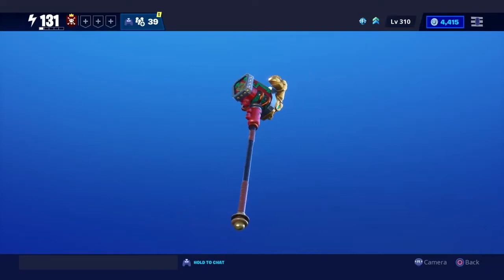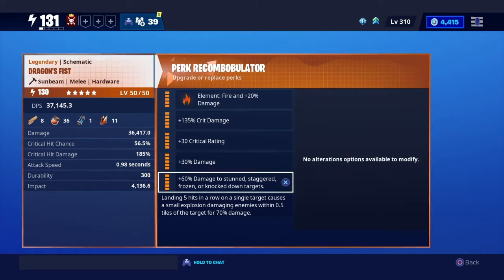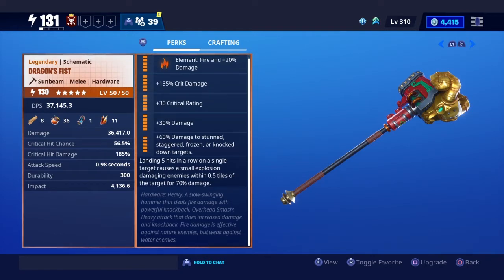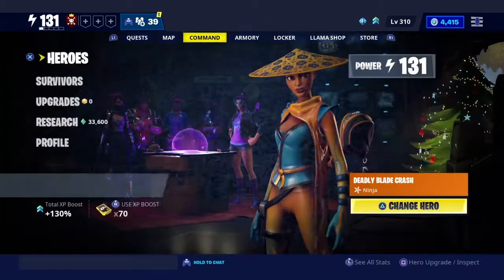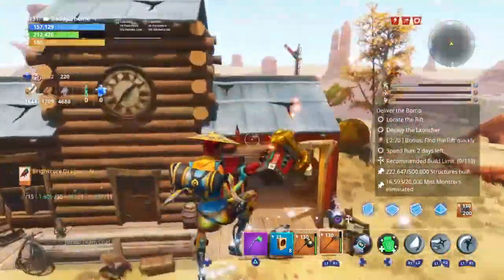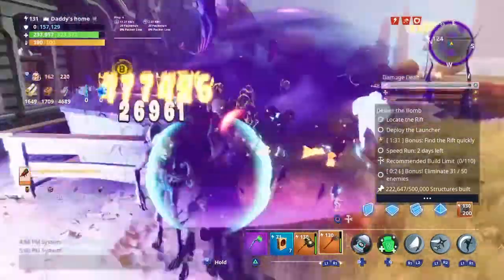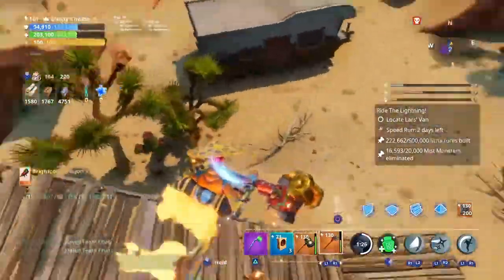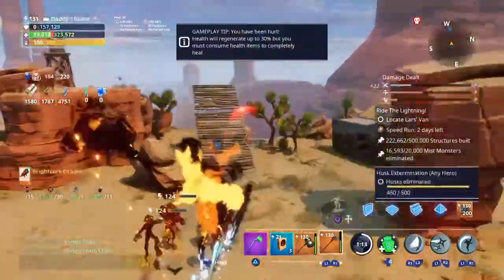Should You Buy The DRAGON’S FIST 👊 | Fortnite Save The World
Your an alpha Chad if you read this 😎